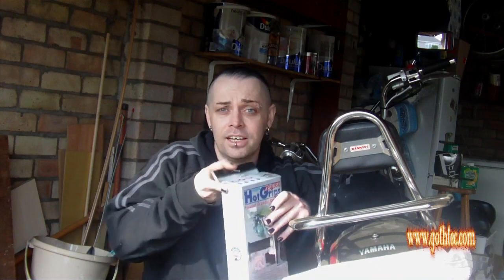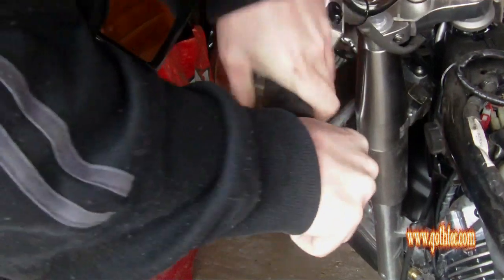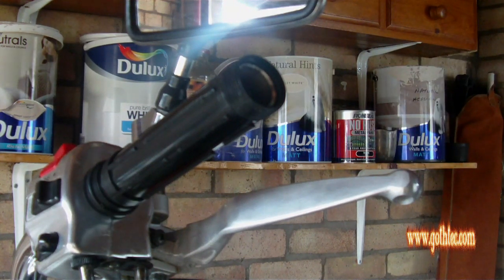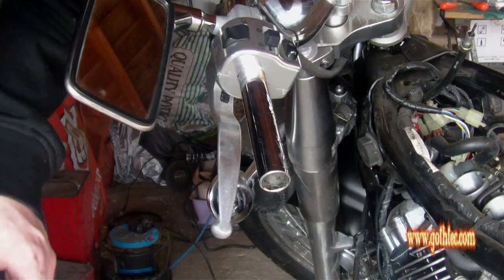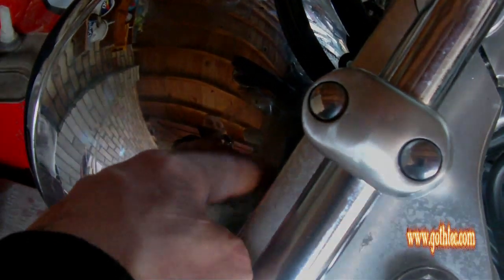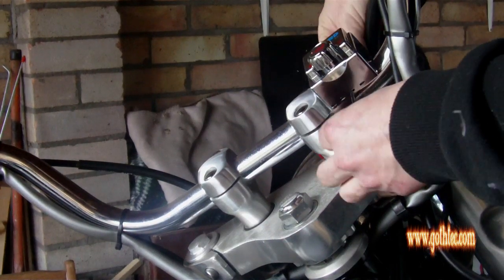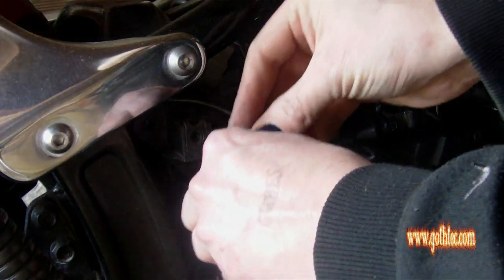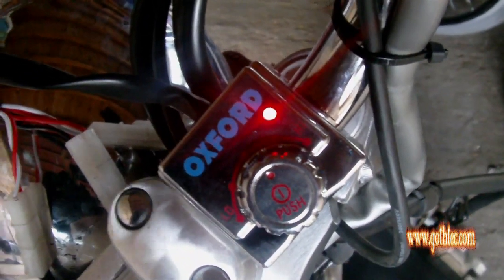Fitting Heated Grips to your Motorcycle (Oxford)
Fitted Oxford Cruiser Heated Grips to my Yamaha Dragstar xvs650  and here is the video of it.

Simple operation that can be followed on other makes and types of motorcycles! Just follow my methods and hints and tips and it should be easy!

You can now see how to wire in a relay into the system here:

Leave any questions you may have in the comment section.

Thankyou

All elements of the video was created by myself for this channel, I own all rights to content!